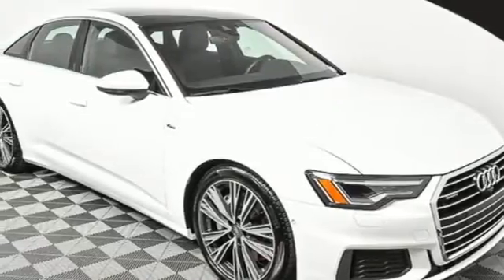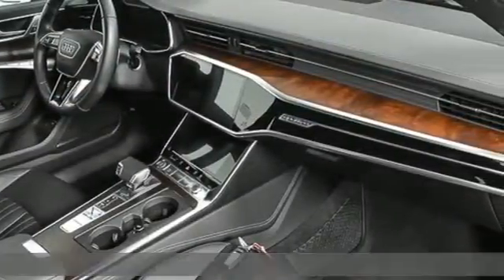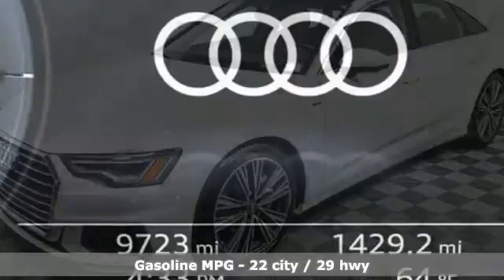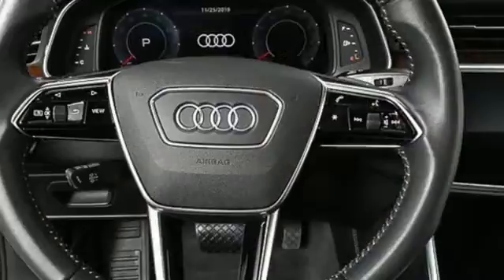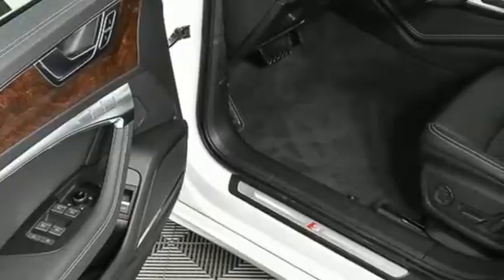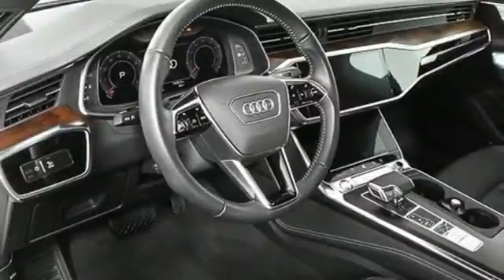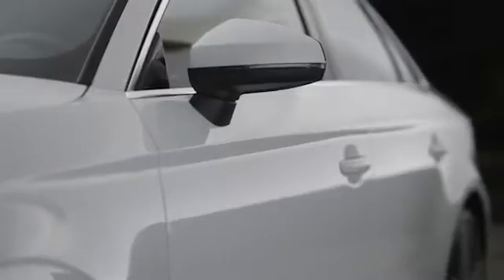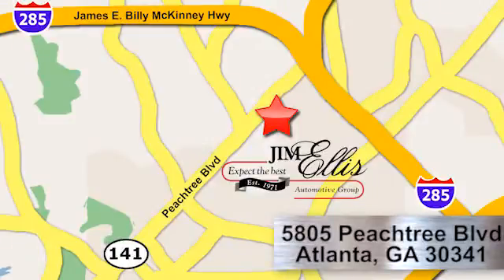Used 2019 Audi A6 Atlanta Alpharetta, GA LR16798 - SOLD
Year: 2019
Make: Audi
Model: A6
Trim: 3.0 Premium Plus
Engine: 3.0L V6 Hybrid Turbocharged DOHC 24V LEV3-ULEV70 3
Transmission: 7-Speed Automatic
Color: White
Interior: Black
Mileage: 9723
Stock #: LR16798
VIN: WAUL2AF21KN072382
Certified.br2019 Audi A6 Ibis WhitebrCARFAX One-Owner. Clean CARFAX.br3.0L V6 Hybrid Turbocharged DOHC 24V LEV3-ULEV70 335hp, quattro, Black w/Leather Seating Surfaces, ABS brakes, Compass, Electronic Stability Control, Front dual zone A/C, Heated door mirrors, Heated Front Seats, Heated front seats, Illuminated entry, Low tire pressure warning, Power moonroof, Remote keyless entry, Traction control. 22/29 City/Highway MPGbrAudi Atlanta is the largest Pre-Owned Audi Dealership in the nation. Our inventory moves extremely quickly. PLEASE BE SURE TO SECURE YOUR APPOINTMENT. All vehicles are subject to sale at any time. As a courtesy to our clients, a partial payment and signed agreement will secure an appropriate window of time to allow for travel to inspect and accept the vehicle.

Address:
5805 Peachtree Boulevard